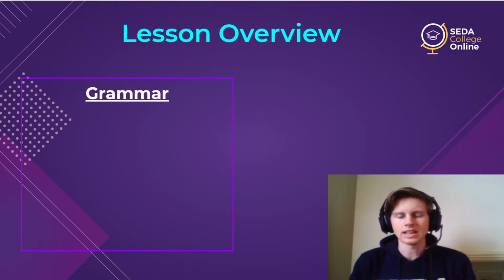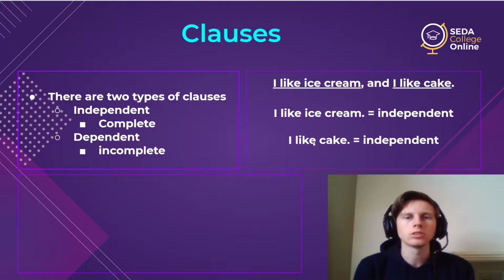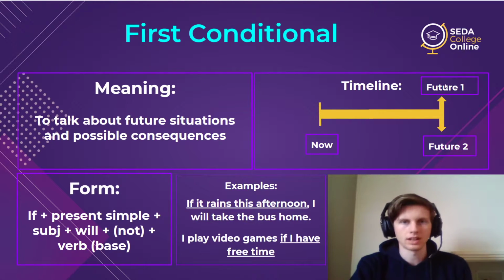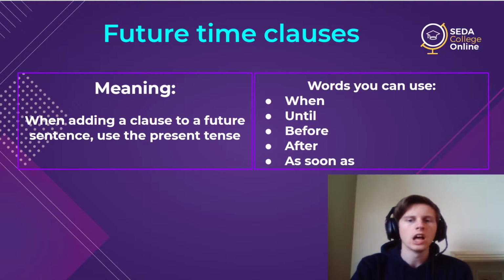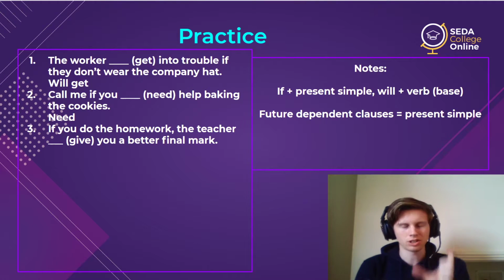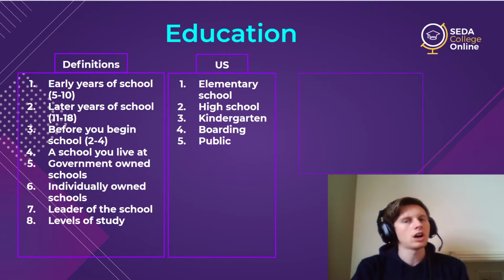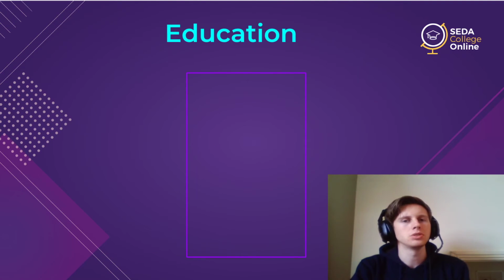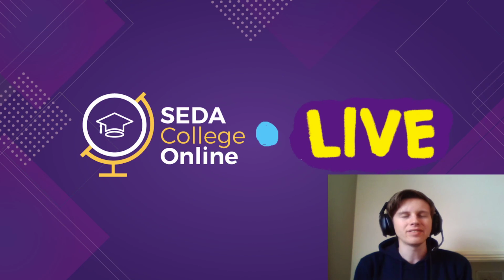SEDA College Live - Intermediate 03/04